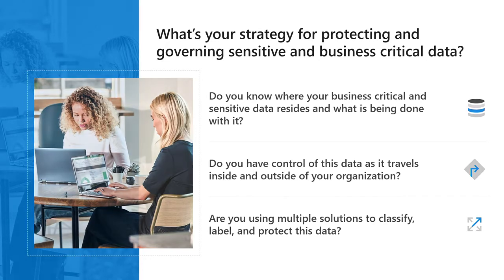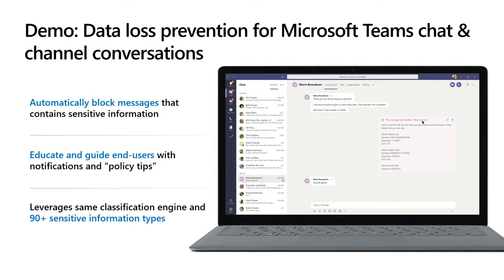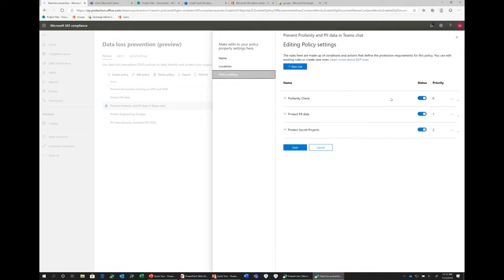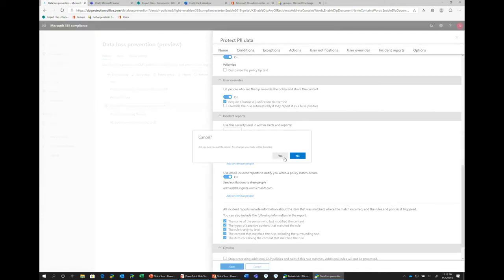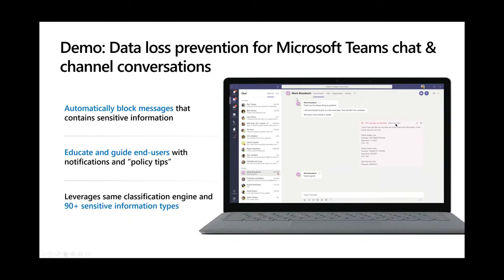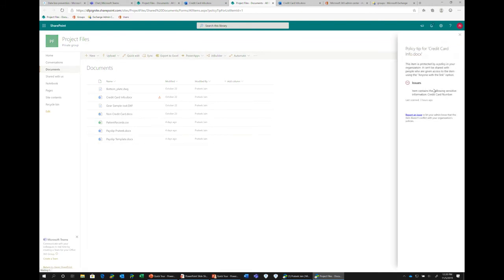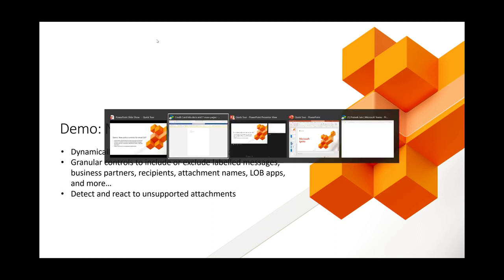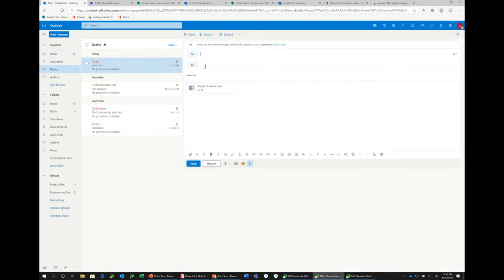Quick tour of the latest and greatest Data Loss Prevention capabilities in Microsoft | THR2096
Join us as we highlight the top new DLP capabilities that help prevent sensitive emails and files from getting into the wrong hands. This includes policy configuration options, the latest detection methods and other recent enhancements that you can use as part of a comprehensive data security strategy.